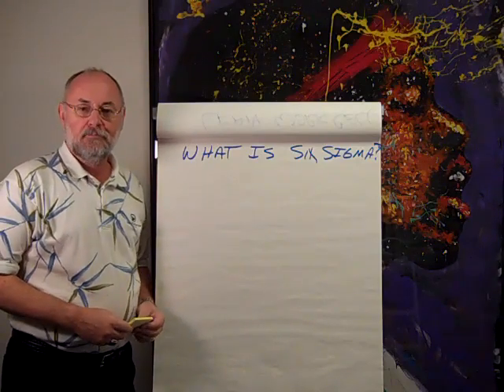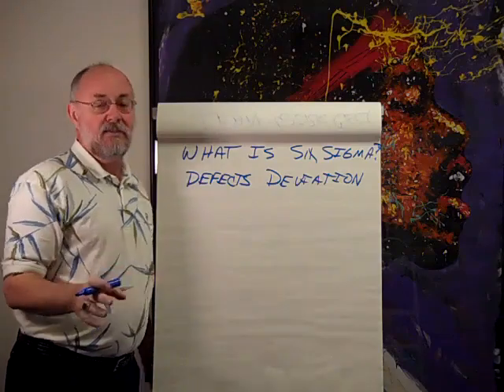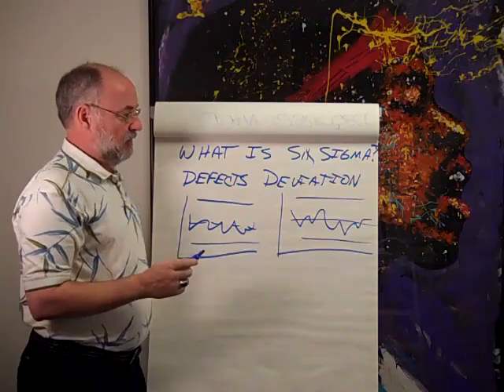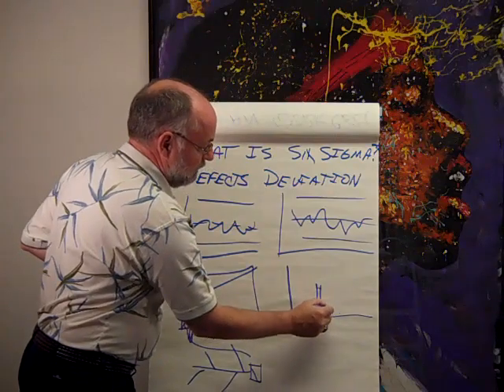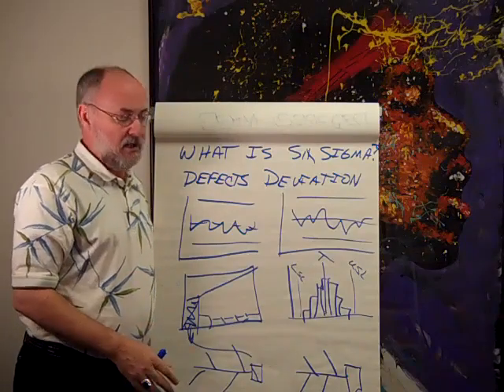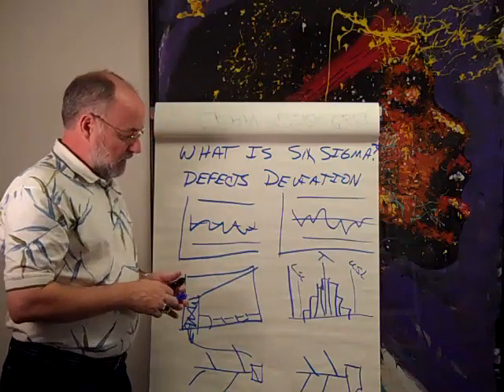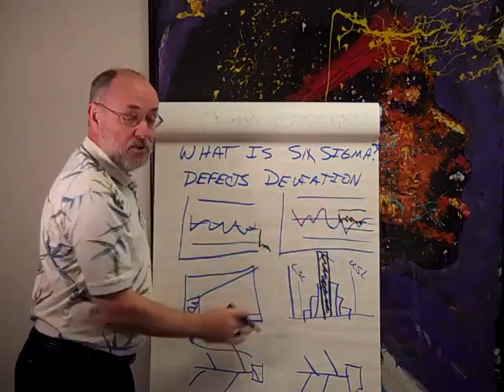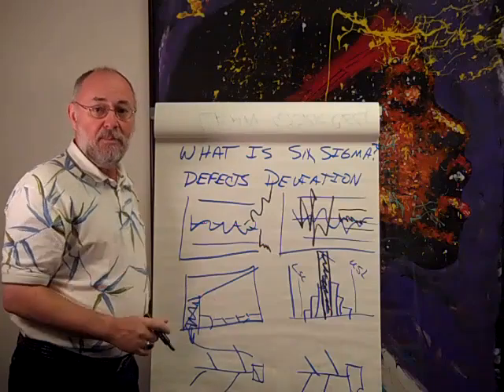What is Six Sigma?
What is Six Sigma? It's a systematic way to solve problems involving defects and deviation.

You only need a handful of tools to solve most problems:
1. Control charts of current performance (and to monitor performance after improvement.
2. Pareto charts (for defects) and histograms (for variation)
3. Ishikawa - Fishbone diagrams for root cause analysis